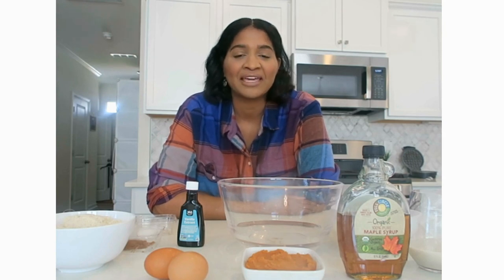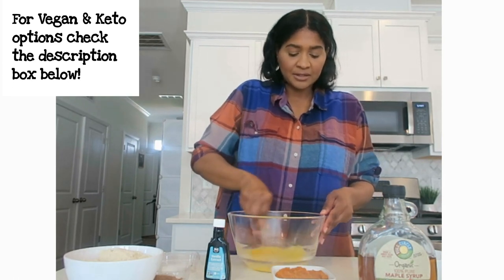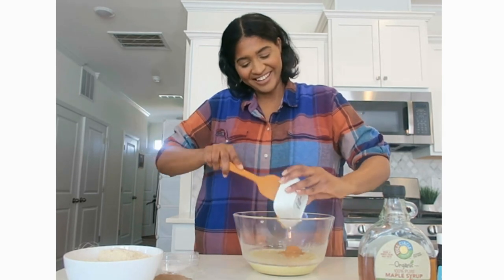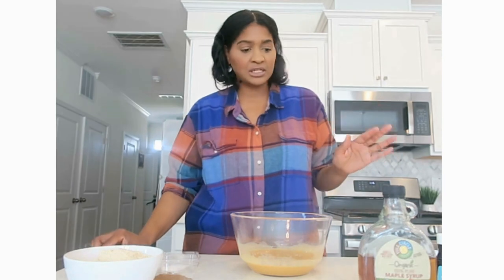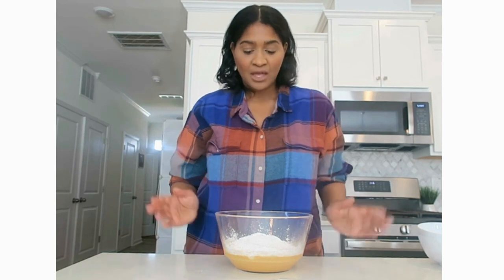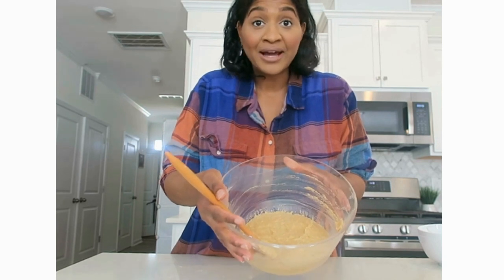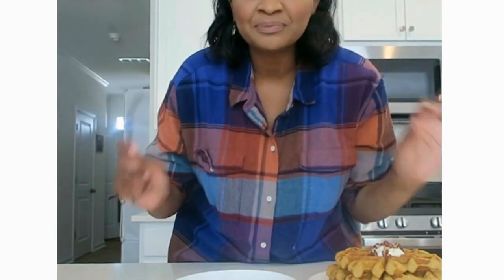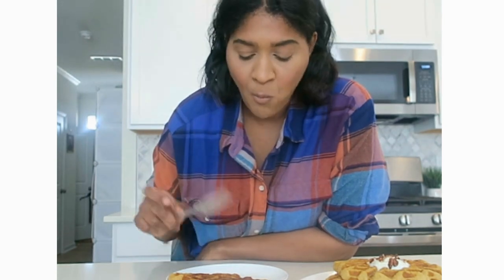GF Keto & Vegan Friendly Pumpkin Waffles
For Vegan waffles use store bought "low sodium"  egg replacer (if sensitive don't use ener-g brand)
and  reduce baking powder I suggest  1/4-1/2 tsp of baking powder& soda

For Keto swap maple syrup with another
 liquid sweetener of choice

Changes I made:
I reduced the maple syrup to 2 tbsp instead of a 1/4 cup

I used pumpkin pie spice instead of cinnamon & nutmeg

To reduce the sodium and make them fluffier: I used a 1/2 tsp of baking powder & baking soda